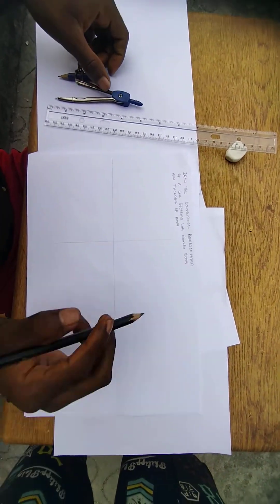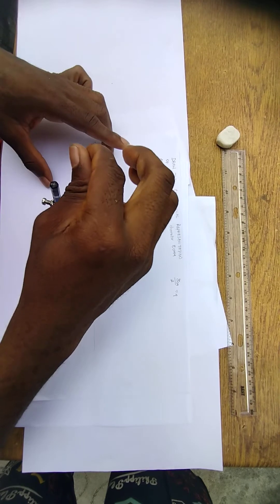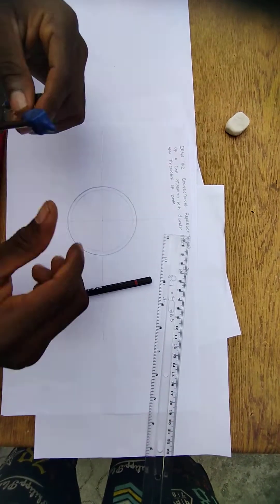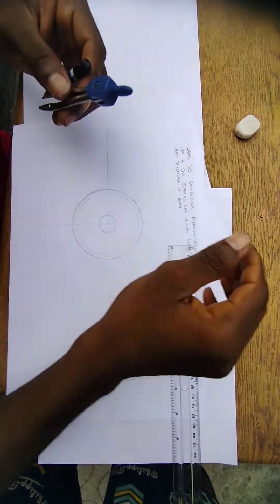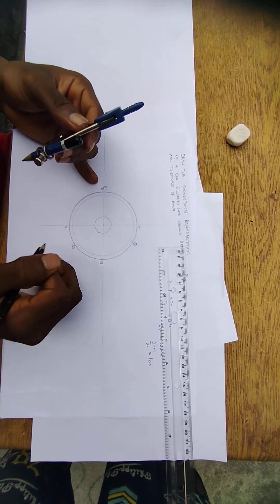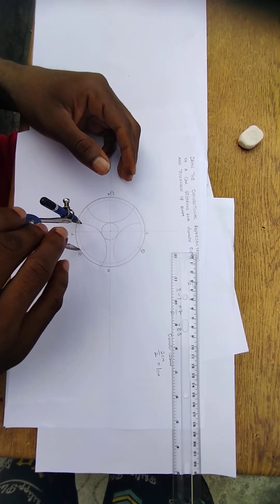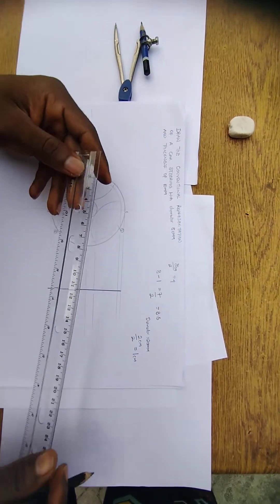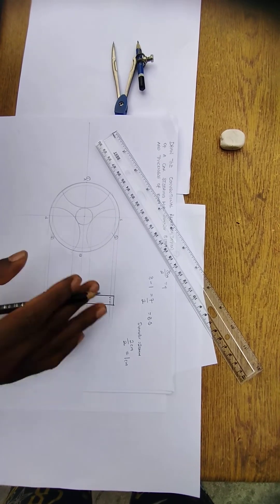conventional representative of a car steering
ENGINE DRAWING MADE EASY WITH SIR ANGLE